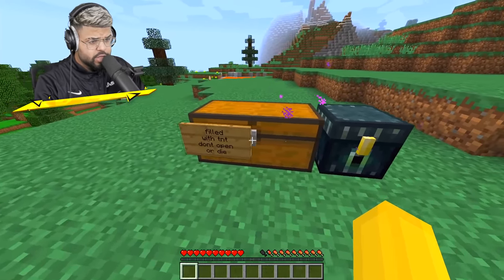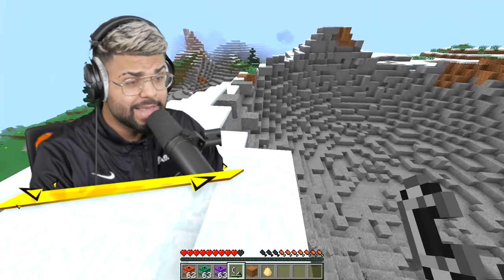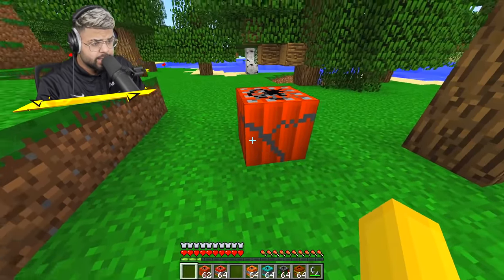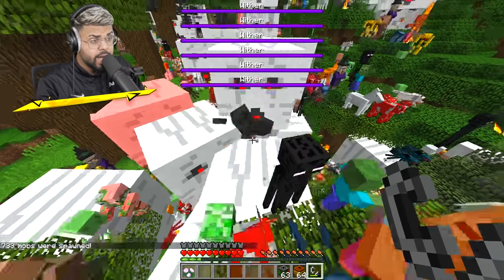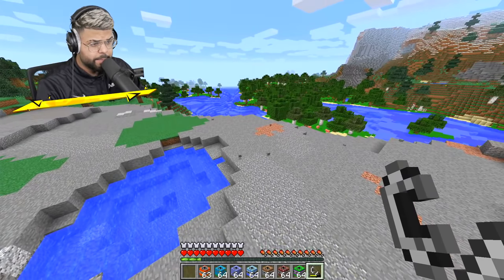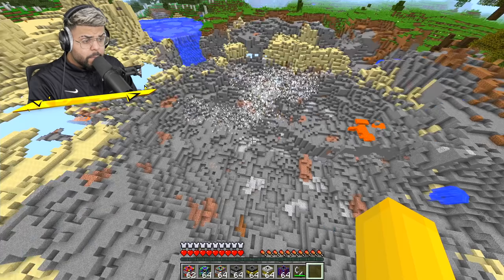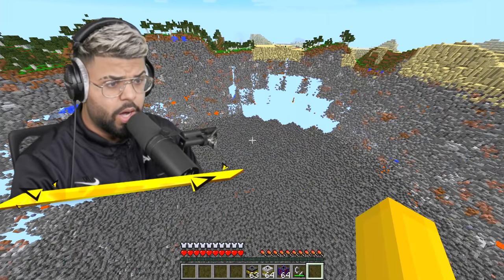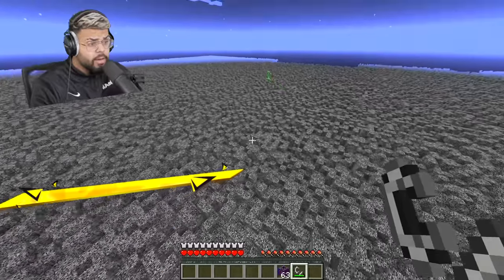Using MODDED TNT to DESTROY Minecraft!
Guys, these TNT's are so insane that they should be BANNED. We tested out a bunch of these MODDED explosives and literally DESTROYED MINECRAFT.